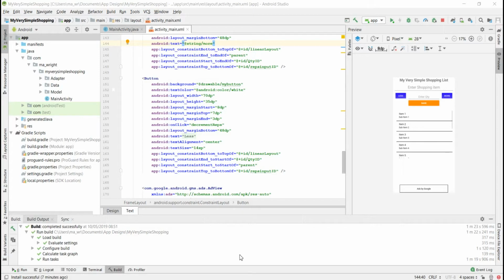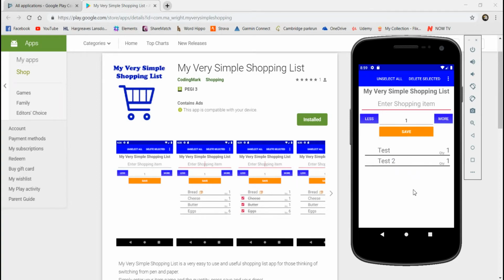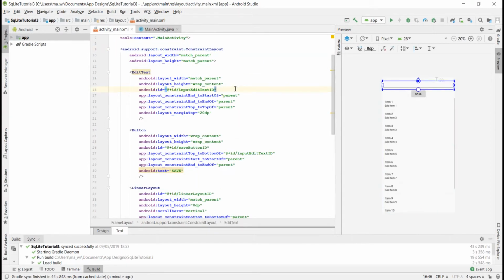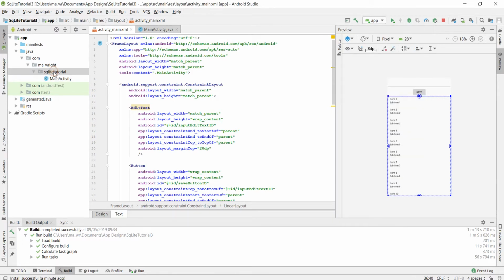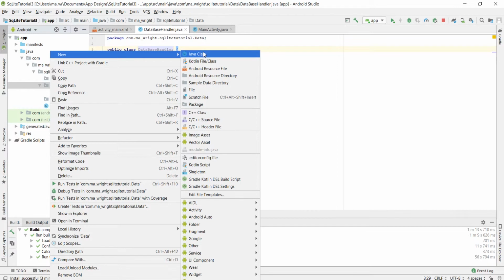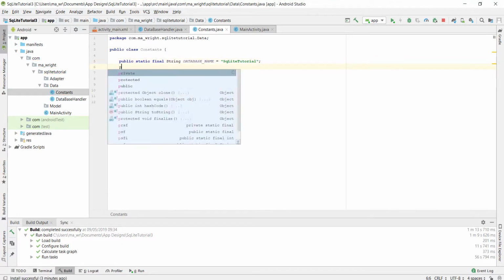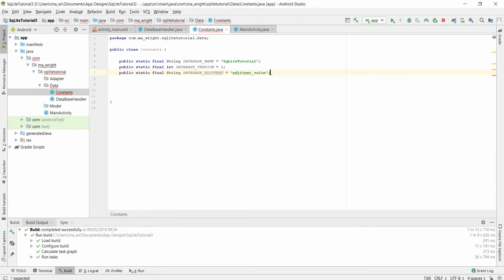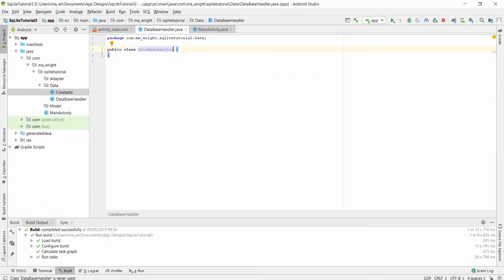SqLite Database Tutorial 1: Introduction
Welcome to the first of a five part video series on SqLite database.

This series will be a practical demonstration on how to create an app which utilises the SqLite Database. Please Code along side with me!

In this first video, i just introduce our concepts and start building our SqLite database by first defining some constants.

Like My Very Simple Shopping List App? Why not download it from the Play Store!